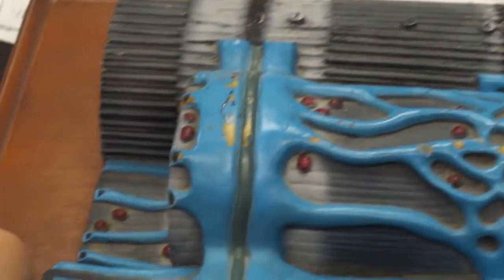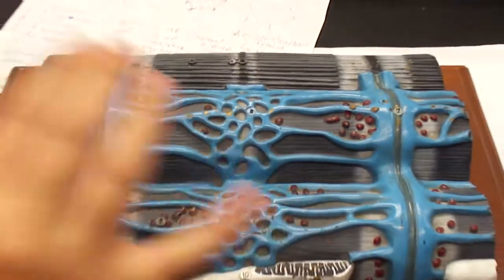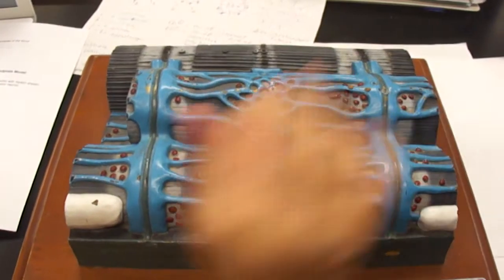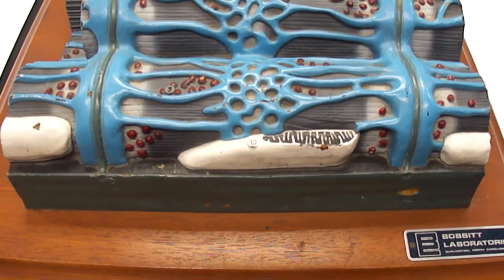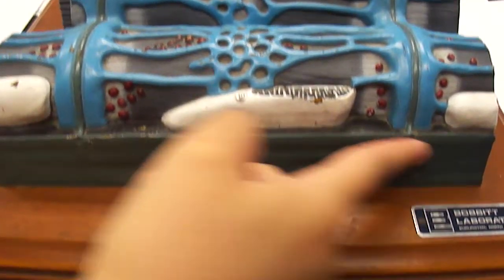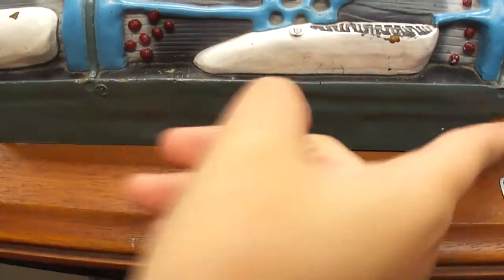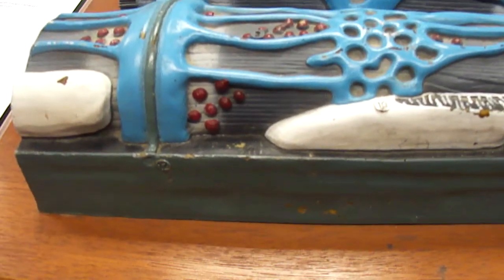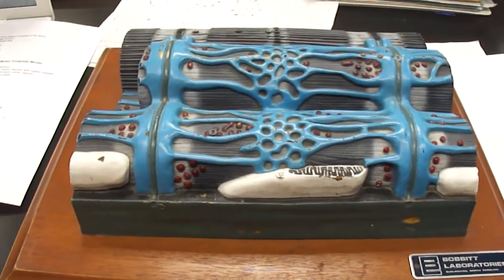Myofibril model physiology anatomy